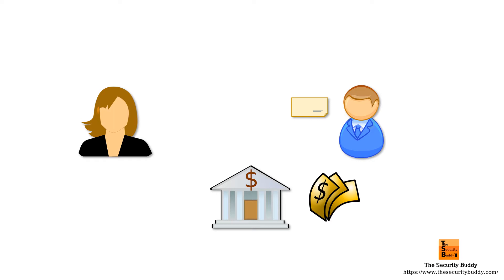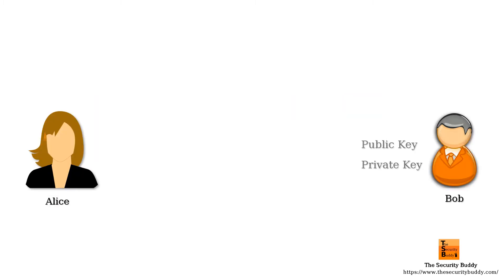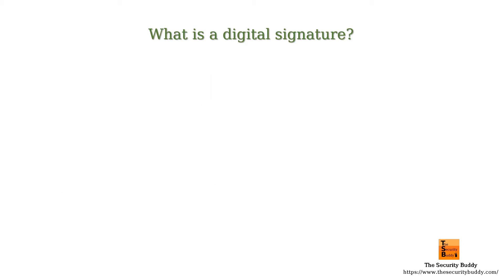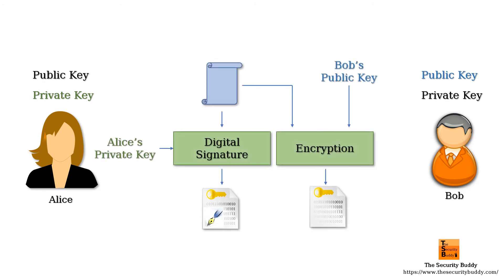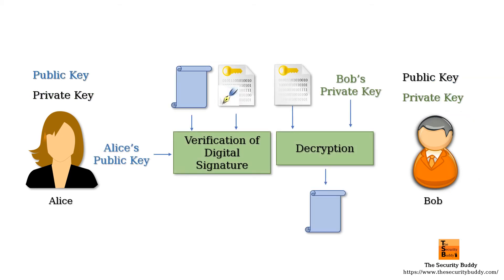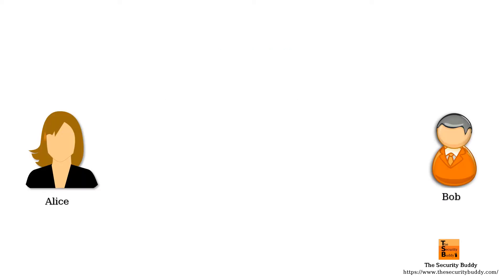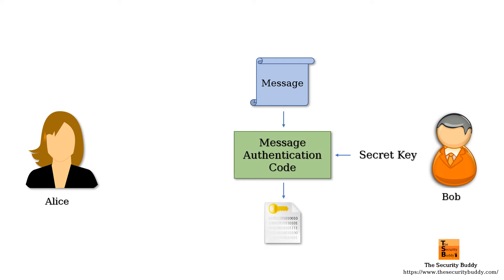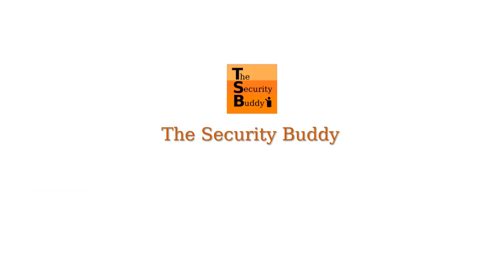What is non-repudiation in cyber security?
This video explains what non-repudiation in cyber security is. Interested viewers may find the following links useful:

What is a digital signature and how does it work? - The Security Buddy

What is HMAC and how does the HMAC algorithm work? - The Security Buddy

How to implement the HMAC algorithm using Python? - The Security Buddy

What is DSA and how does the DSA algorithm work? - The Security Buddy